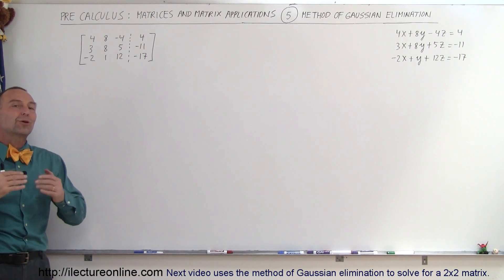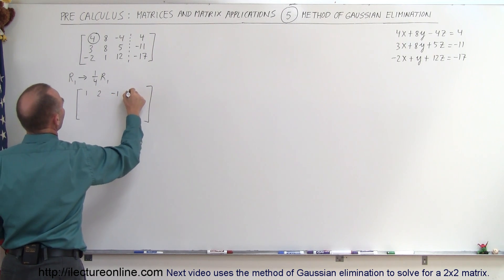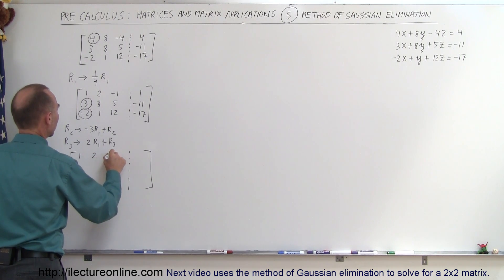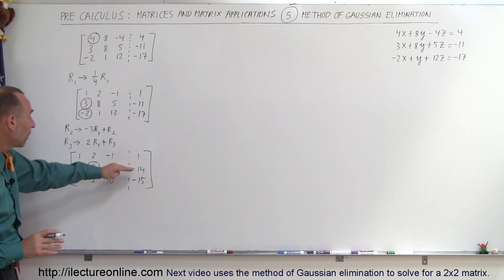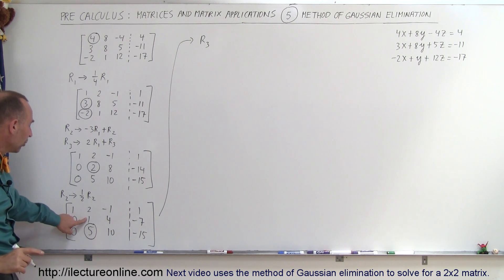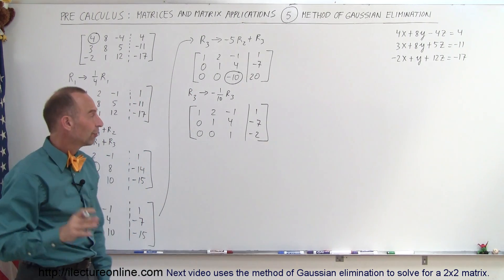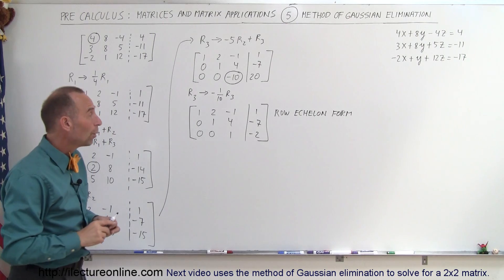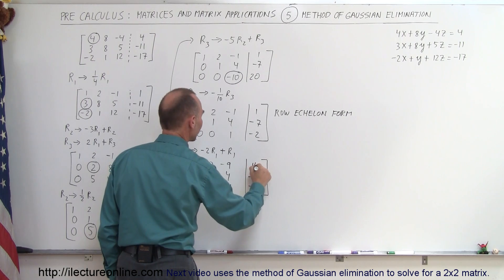PreCalculus - Matrices & Matrix Applications (5 of 33) Method of Gaussian Elimination: Example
In this video I will use the method of Gaussian elimination to solve for the unknowns.